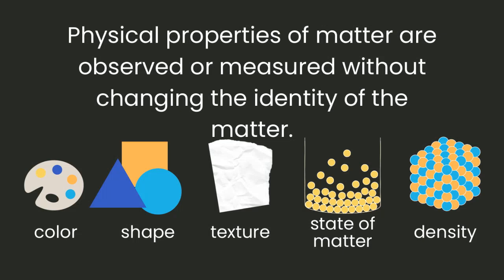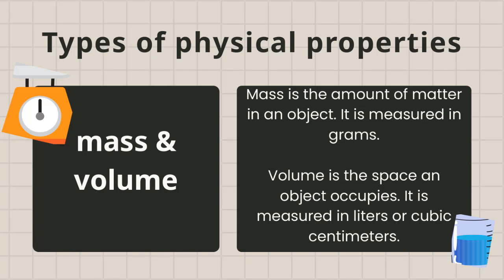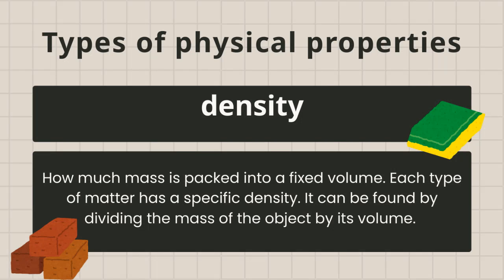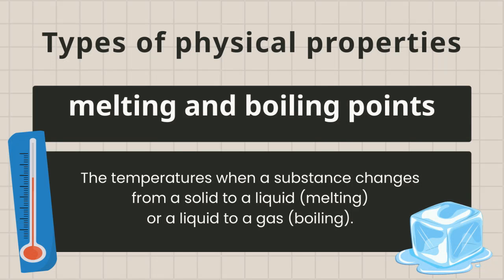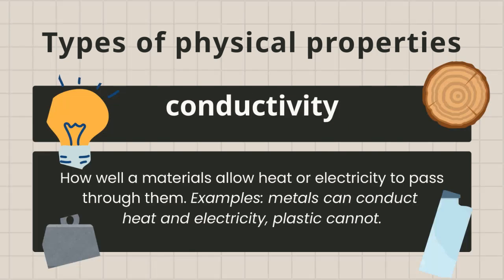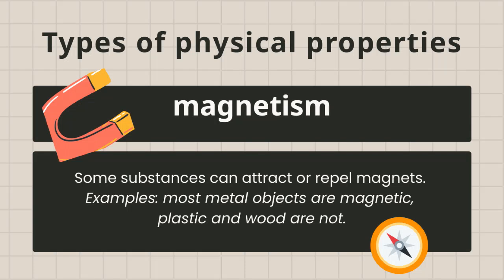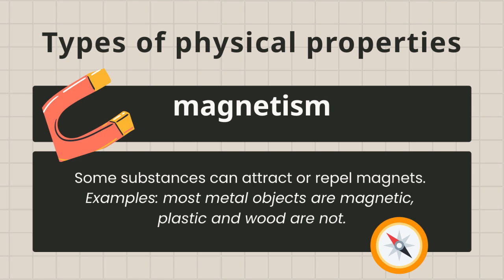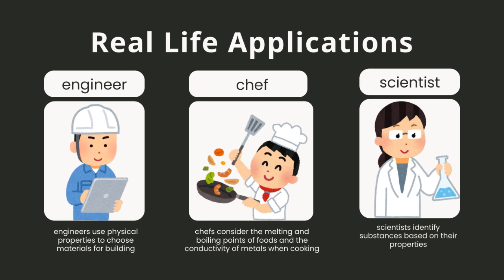Physical Properties of Matter-الخواص الفيزيائية للمادة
الخواص الفيزيائية للمادة
Physics
Materials